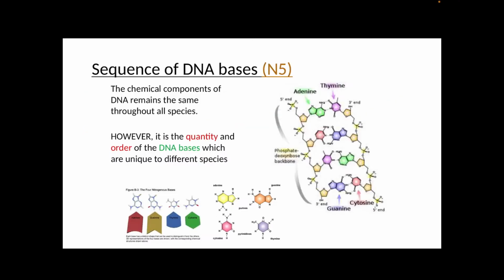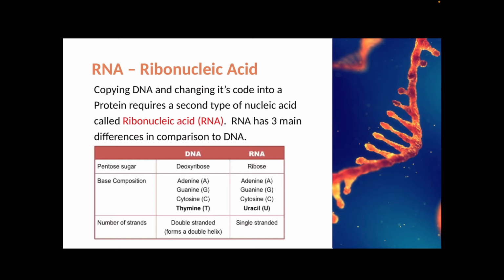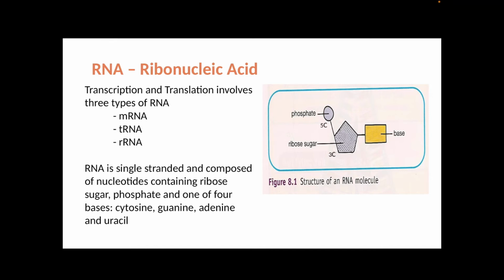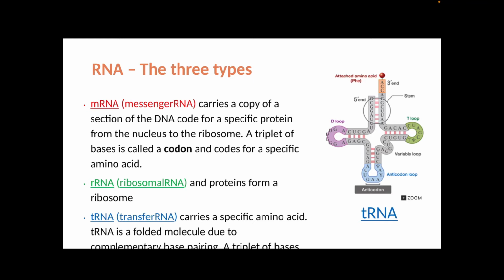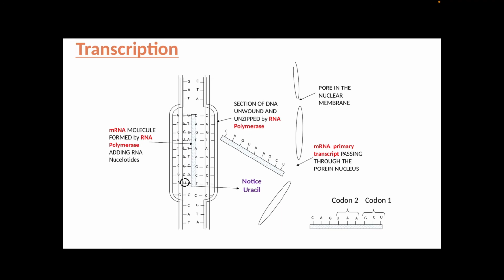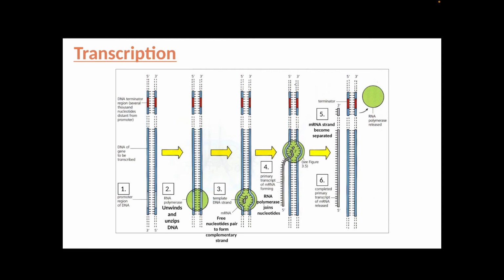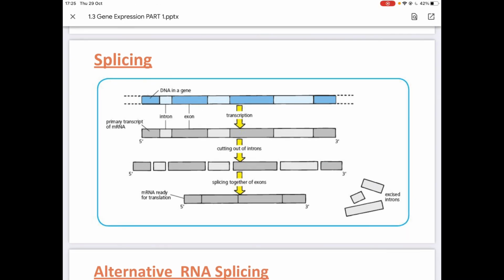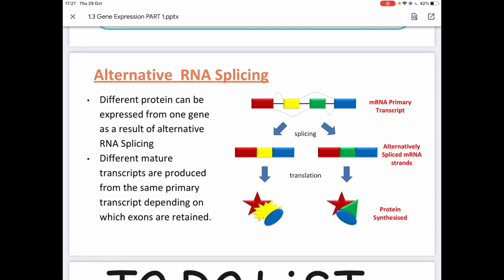HH Bio U1 KA3 part a